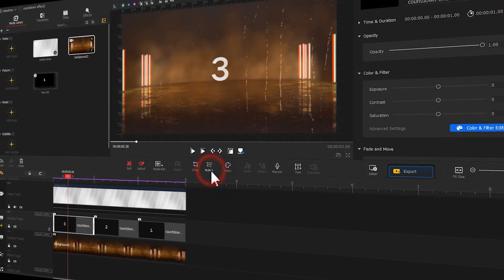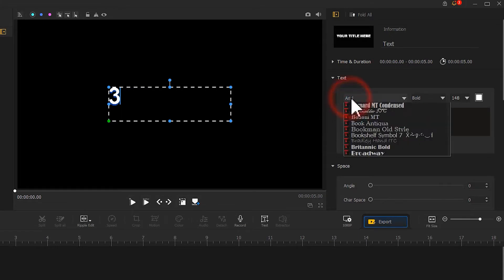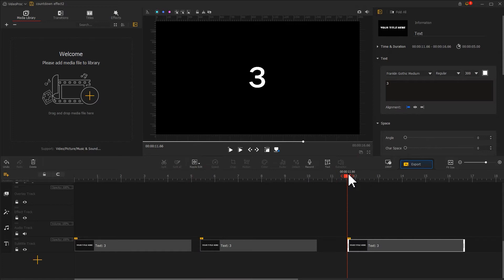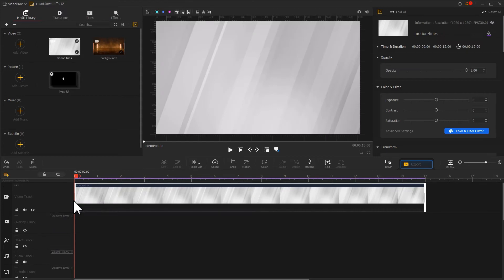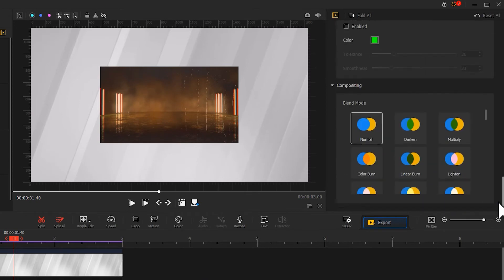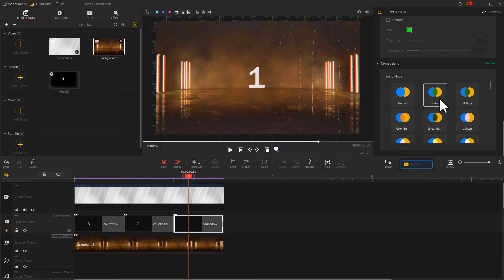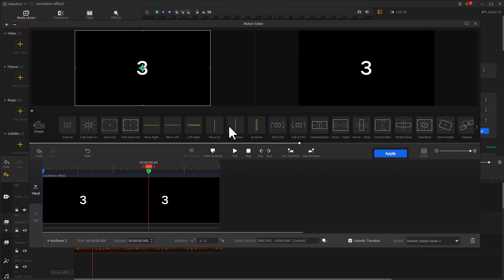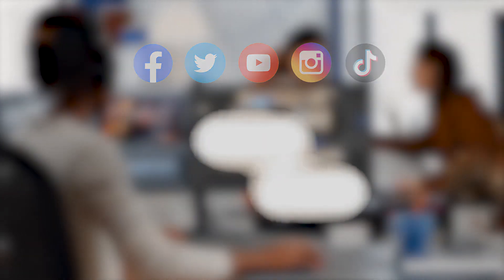How to Create a Countdown Timer & Cyberpunk Look in the Easiest Way - VideoProc Vlogger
Want to create a tense moment by showing how time rushes out? Need to get your video a more futuristic look? A cyberpunk-style countdown timer effect is what you need.
In this tutorial, we're going to show you the very detailed steps to create a cool cyberpunk-style of countdown timer by using VideoProc Vlogger - a free and simple video editor that offers all-around video editing toolkits

Timestamp:
00:00 Intro
00:41 Make countdown numbers
02:41 Blend with the background
05:09 Make the animated number effect
06:45 Summarize